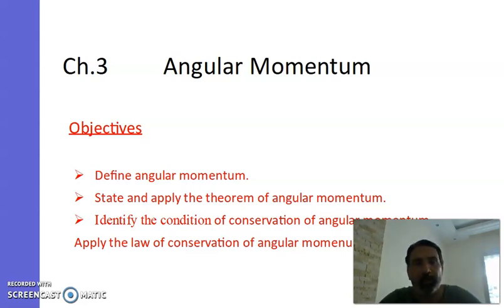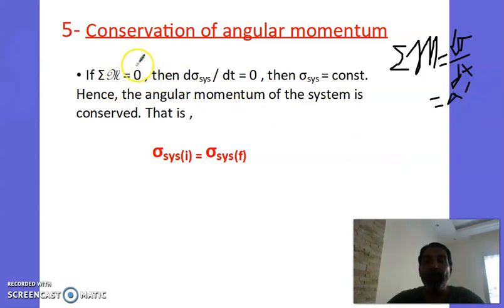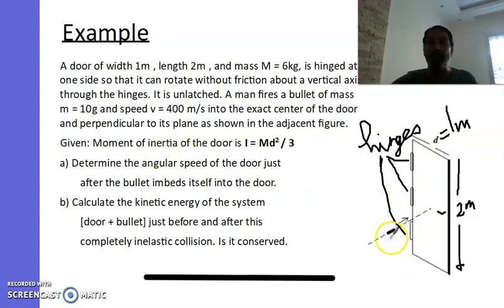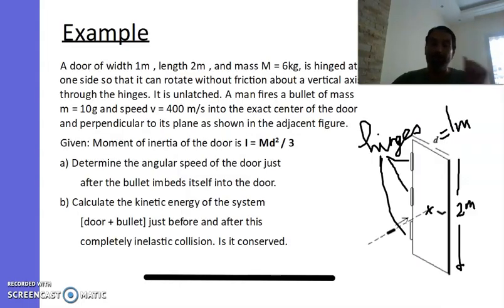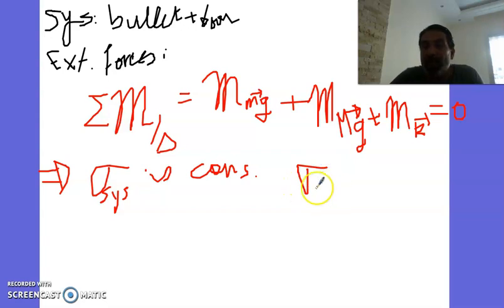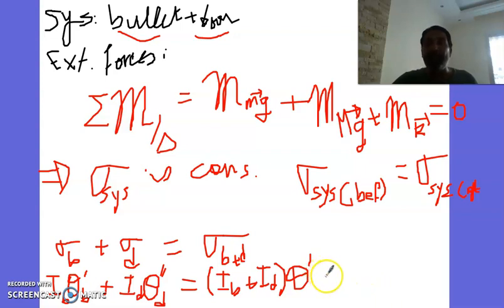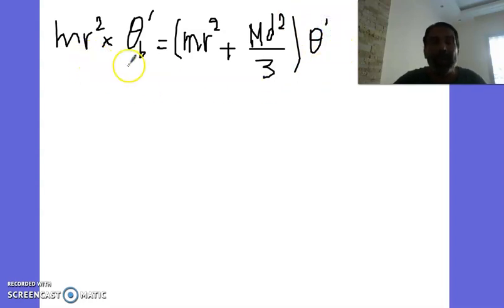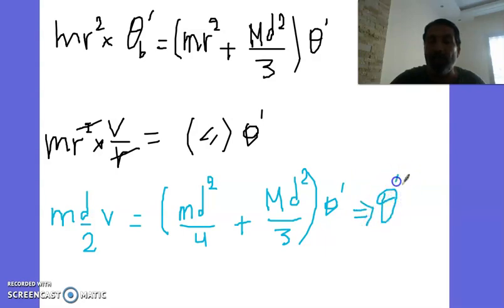GS ch3v5/Angular Momentum